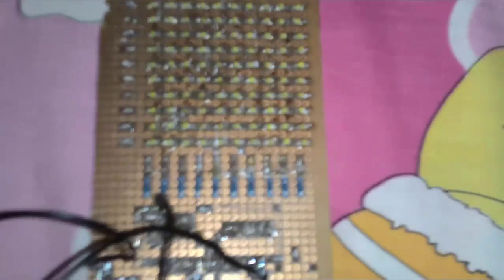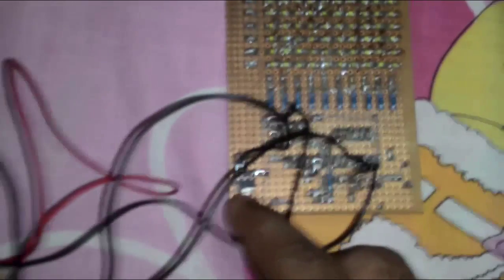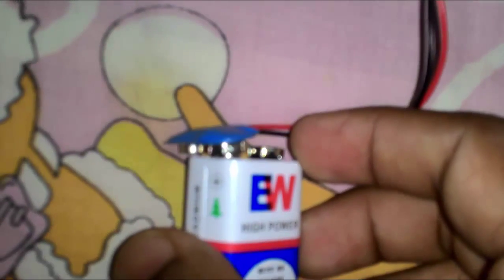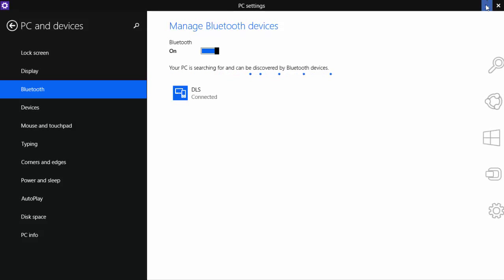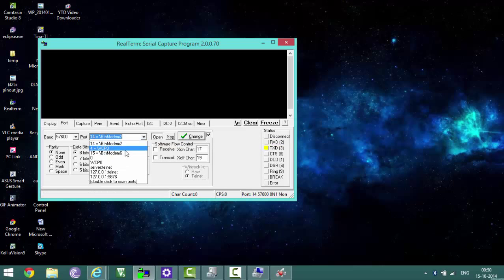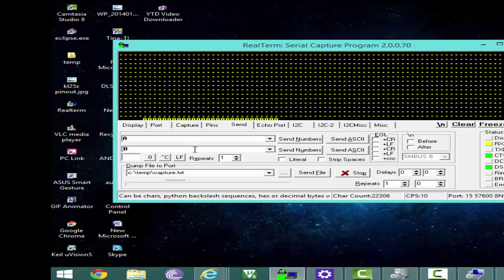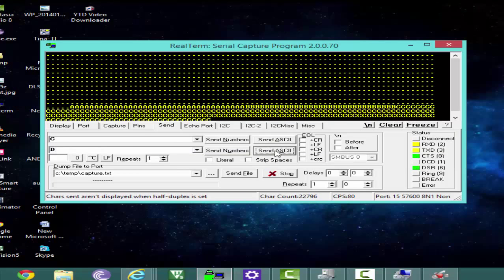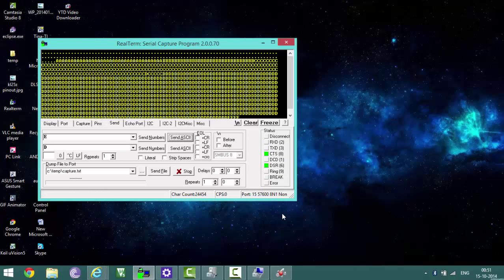Bluetooth Controlled 10x10 LED using AtMega8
The aim of the project is to make a portable LED display from SMD LEDs and to display the custom programmed patterns on our command. Find out the Circuit Diagram and more details